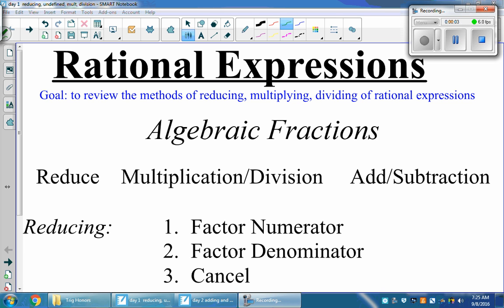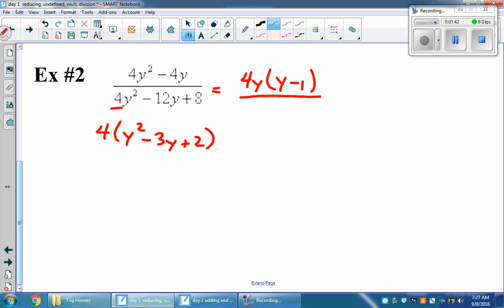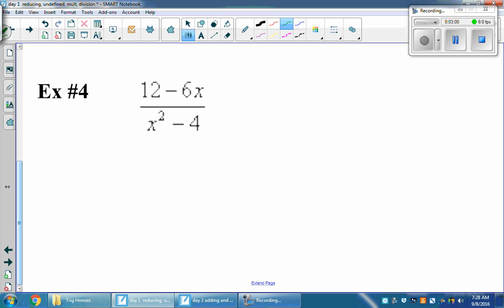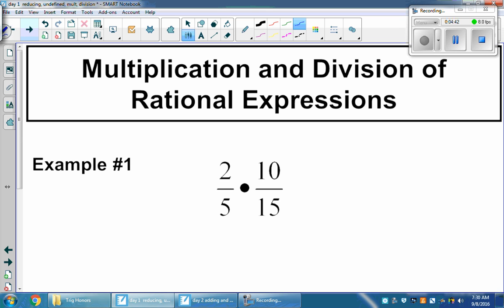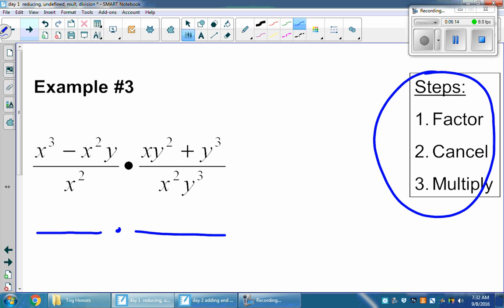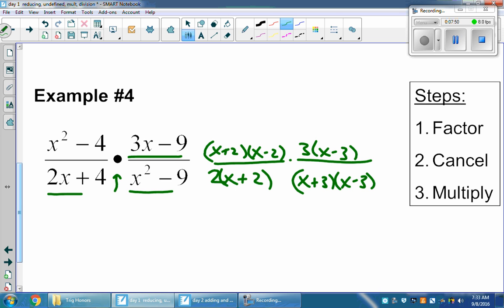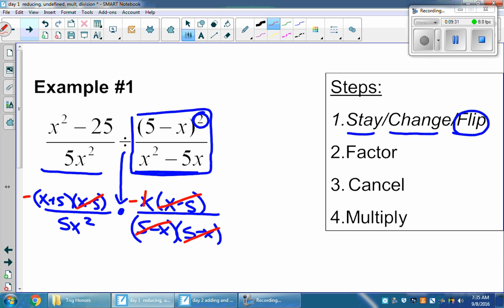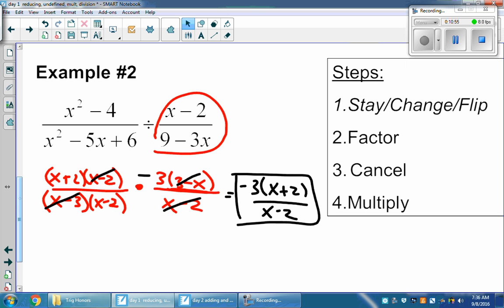Reducing, multipling and dividing fractions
This flipped lesson will give you a better understanding of how to reduce, multiple and divide rational expressions